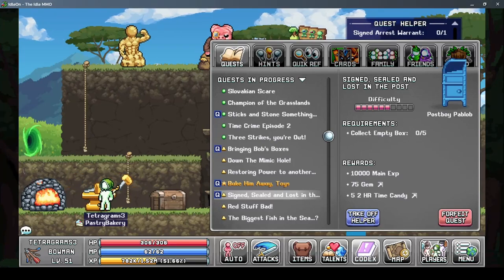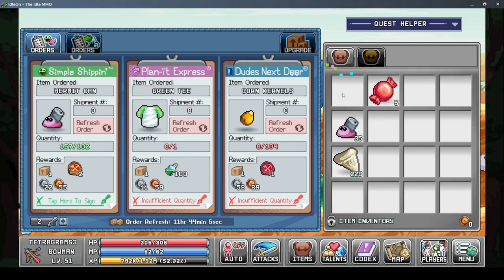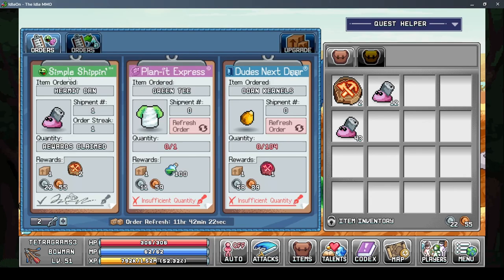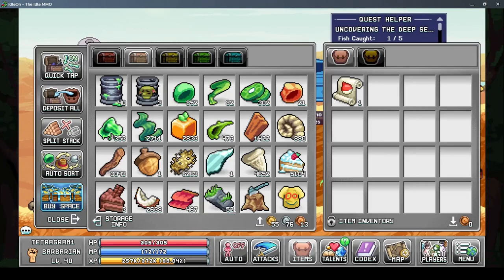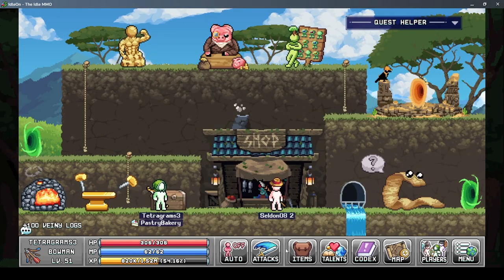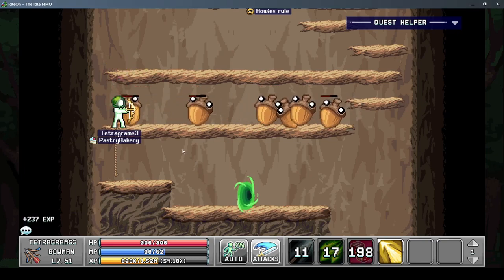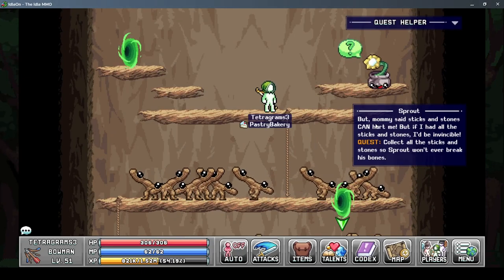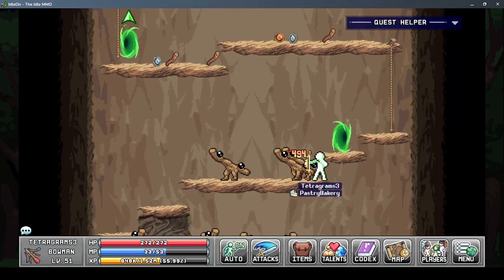Unlocking the post office | Legends of IdleOn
In this episode I crafted 5 boxes to unlock the post office, so what do I get from that? Also finished Whattso, the whale, quest.

00:00 - Unlock the post office
04:07 - Complete Whattso's quests
05:28 - Arcade
07:08 - Complete Sprout's quest